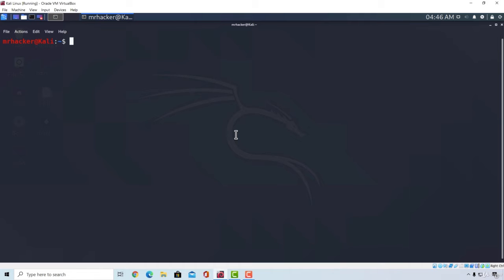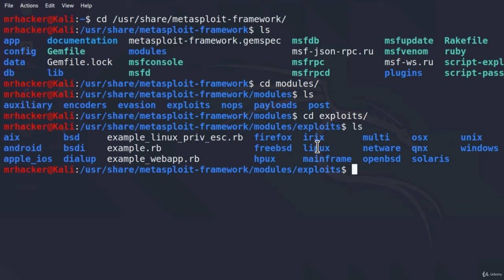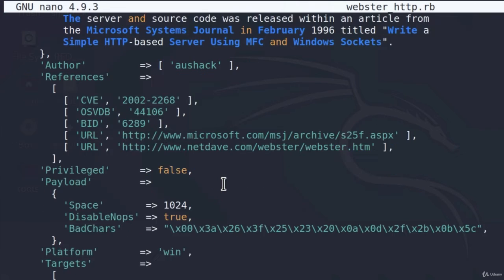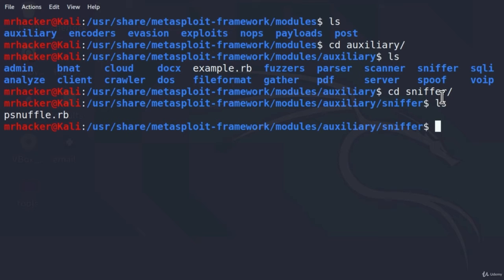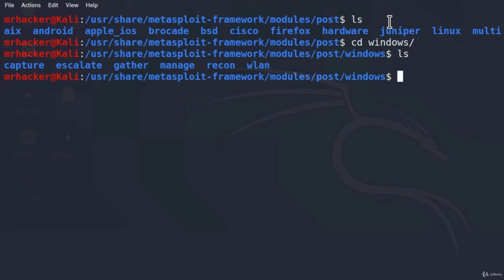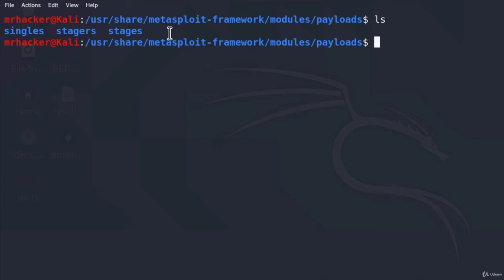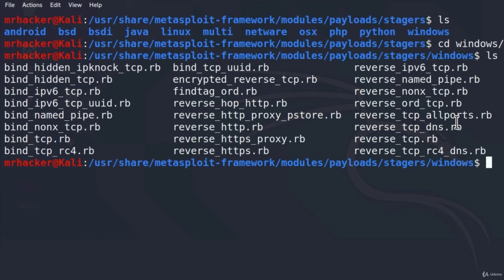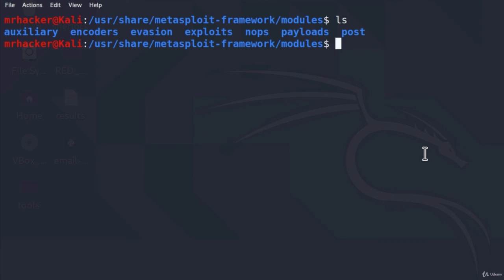4 Metasploit Framework Structure part#45